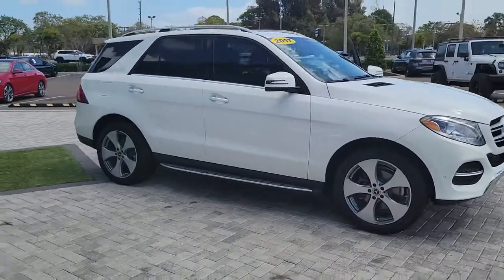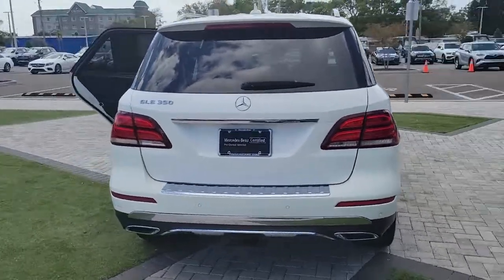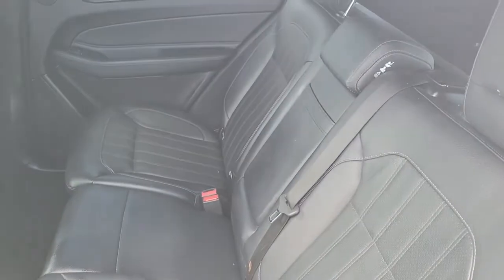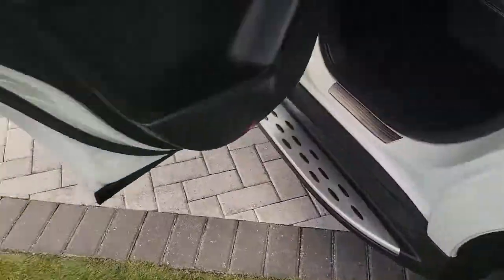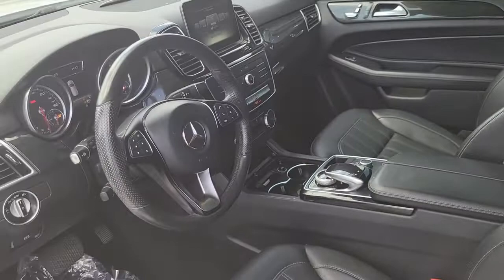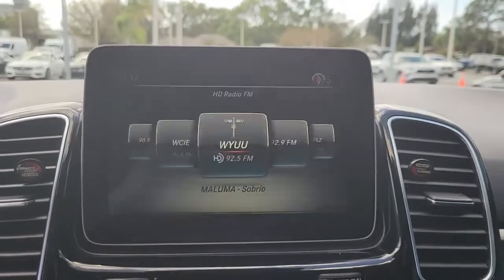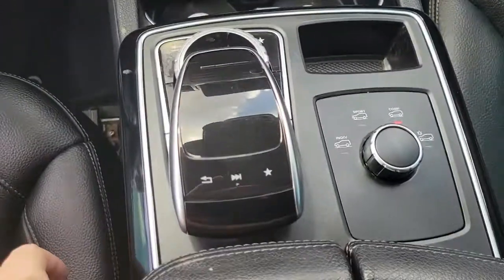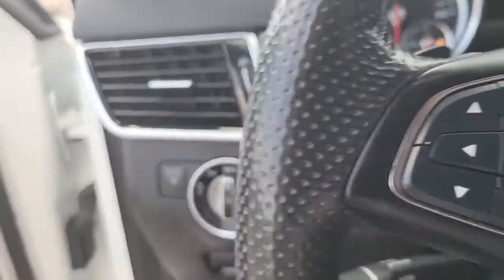2017 Mercedes-Benz GLE Tampa, Clearwater, St. Petersburg, Pinellas Park, Largo, FL 61996A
Polar White Used 2017 Mercedes-Benz GLE available in Tampa, Florida at Crown Mercedes of St. Petersburg. Servicing the Clearwater, St. Petersburg, Pinellas Park, Largo, FL area.
2017 Mercedes-Benz GLE GLE 350 - Stock#: 61996A - VIN#: 4JGDA5JB3HA980207

8302 US Hwy 19 N

Certified. MERCEDES-BENZ CPO WARRANTY IS 5 YEAR/UNLIMITED MILEAGE FROM ORIGINAL RETAIL DATE ASK A SALES REPRESENTATIVE FOR ADDITIONAL DETAILS. SMART PHONE INTEGRATION INCLUDES APPLE CAR PLAY & ANDROID AUTO. PLUS PREMIUM 1 PACKAGE INCLUDES KEYLESS GO SIRIUS RADIO COMAND NAVIGATION LANE KEEPING ASSIST BLIND SPOT ASSIST APPLE CARPLAY SMARTPHONE INTEGRATION DVD PLAYER. PARKING ASSISTANCE PACKAGE INCLUDES SURROUND VIEW SYSTEM PARKING PACKAGE. PLUS 20 5-SPOKE ALLOY WHEELS TRIALER HITCH ANTHRACITE POPLAR WOOD TRIM HARMAN/KARDON LOGIC7 SURROUND SOUND SYSTEM BRUSHED ALUMINUM RUNNING BOARDS ORIGINAL MSRP $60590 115V AC Power Outlet Android Auto Apple CarPlay Blind Spot Assist harman/kardon Logic 7 Surround Sound System KEYLESS GO Lane Keeping Assist Navigation Updates For 3 Years Parking Assist Package Parking Package Parking Pilot Power moonroof Premium 1 Package Radio: COMAND Navigation Region Coding Single DVD Player SiriusXM Satellite Radio Smartphone Integration Smartphone Integration (14U) Surround View System Trailer Hitch Wheels: 20 5-Spoke.brbrbrMercedes-Benz Certified Pre-Owned Details:brbr * Warranty Deductible: $0br * Limited Warranty: 12 Month/Unlimited Mile beginning after new car warranty expires or from certified purchase datebr * Vehicle Historybr * Transferable Warrantybr * 165+ Point Inspectionbr * Includes Trip Interruption Reimbursement and 7 days/500 miles Exchange Privilegebr * Roadside AssistancebrbrbrPolar White 2017 Mercedes-Benz GLE GLE 350brbrAwards:br * 2017 IIHS Top Safety Pick+brbrCrown Eurocars has been awarded the Dealer of the Year for 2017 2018 and 2019 from Dealer Rater for our high standards of Customer Service. We achieved a 4.9 rating with over 1800 consumer reviews. Crown Eurocars researches the market on a daily basis to provide the best price upfront. All prices plus sales tax tag and titling and dealer service fee of $999.00 which represents cost and profits to the selling dealer for items such as cleaning inspecting adjusting new vehicles and preparing documents related to the sale.